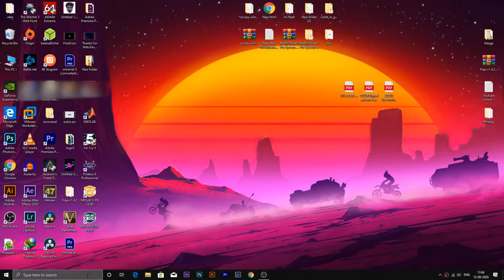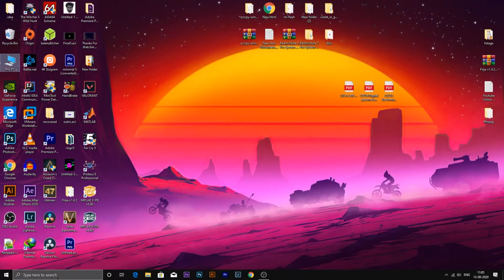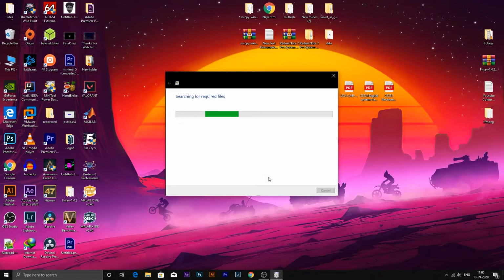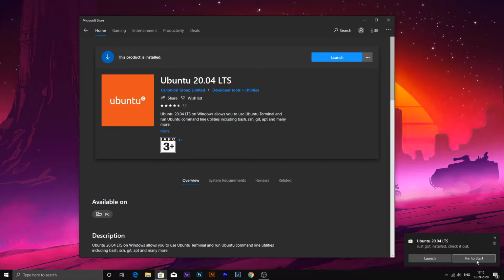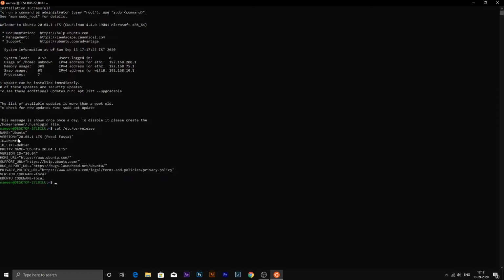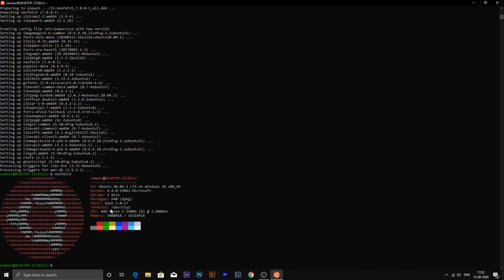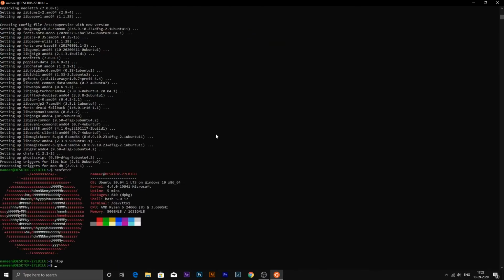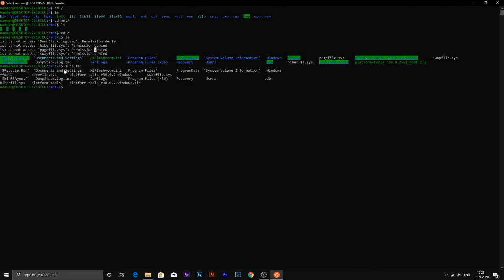Linux on Windows 10|WSL 2| Tutorial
WSL 2 is a major upgrade over the original version of WSL Microsoft introduced back in 2017. WSL 2 isn’t just a version bump, either. It’s faster, more versatile, and uses a real Linux kernel. Future Linux kernel updates will be released as Windows 10 software updates — which is kinda crazy when you think about it!

Microsoft’s goal in creating WSL 2 is to boost performance. And the best way to do that? Add full system call compatibility, i.e. put a real Linux kernel at the heart of things.

“This new architecture presents a better platform for the WSL team to deliver features that make WSL an amazing way to run a Linux environment in Windows,” say Microsoft of the tech.

The crazy shows no sign of abating just yet as Microsoft will make possible to run desktop Linux apps on Windows 10 and leverage GPU-intensive tasks later this year!